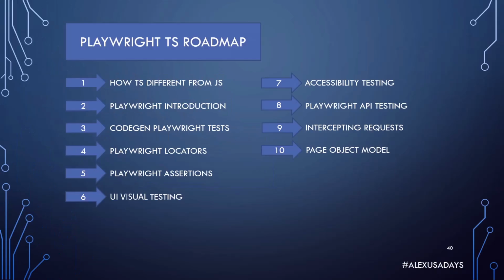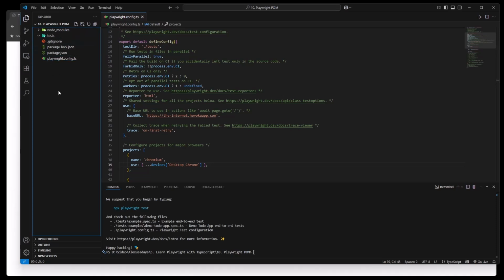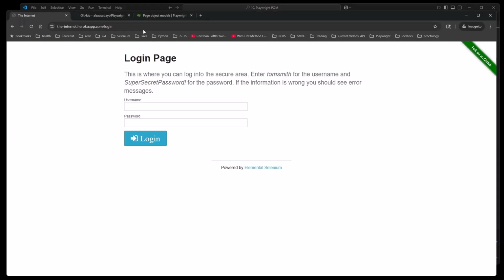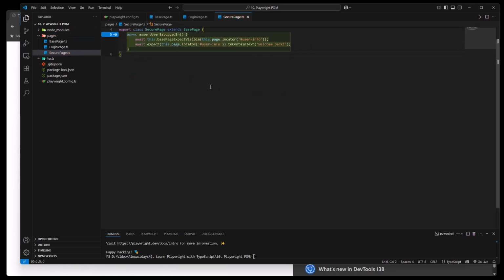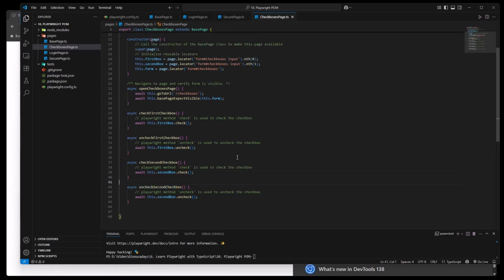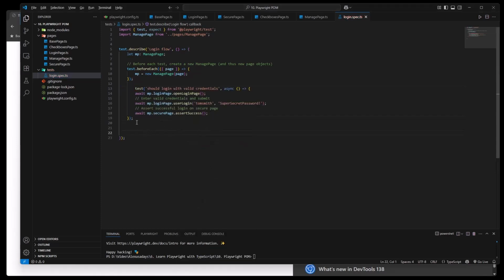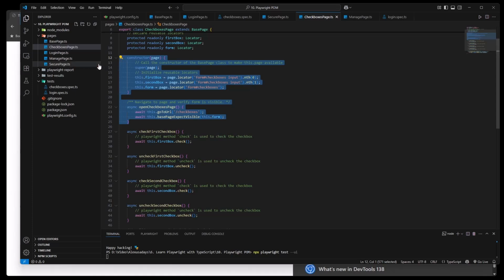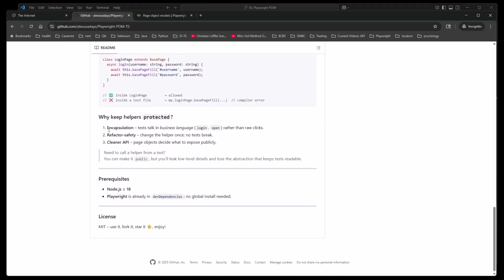Playwright TypeScript - Part 10: Playwright Page Object Model (POM)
In this video, learn about the Page Object Model, also known as POM, in Playwright with TypeScript. Using the POM pattern helps keep your test automation code organized and reusable. We'll also discuss the DRY and KISS principles for efficient coding.